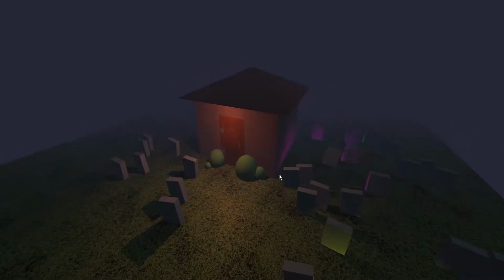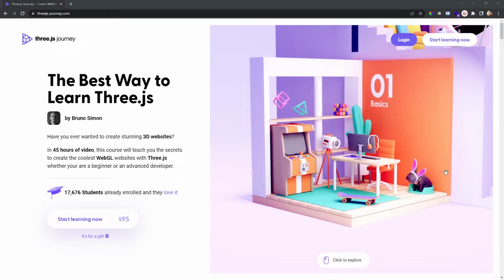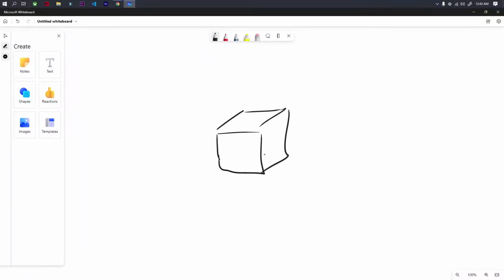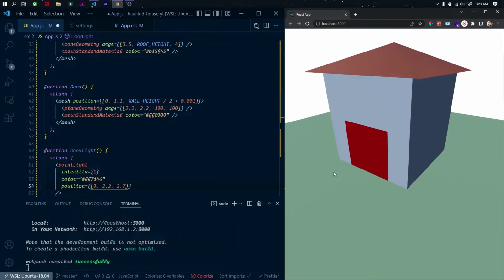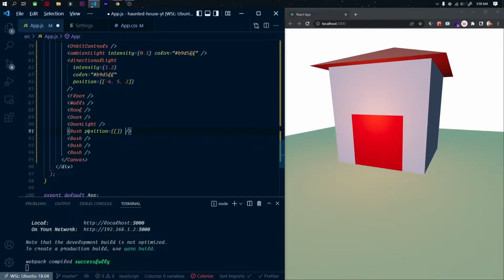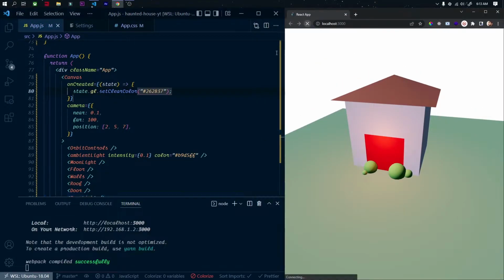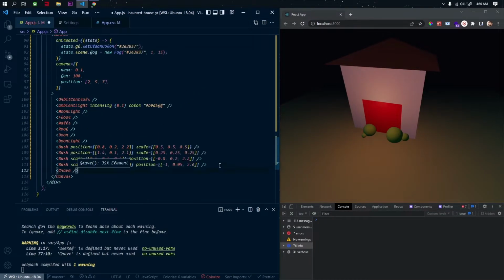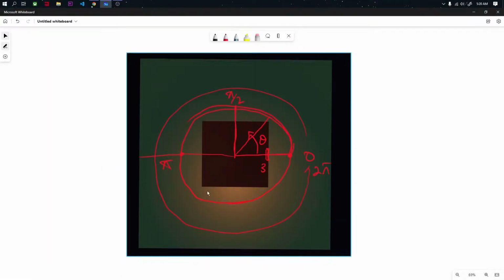Haunted House - Part 0 - Introduction ( ThreeJS | WebGL | React Three Fiber )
In this video, I share my experience with threejs. I created a mini series consisting of seven videos in total to build a haunted house scene using react three fiber.